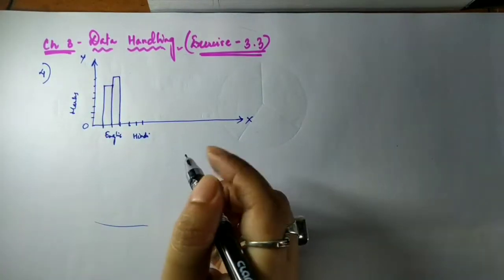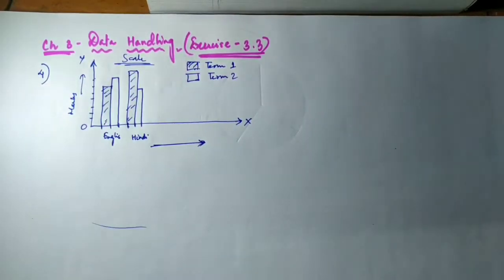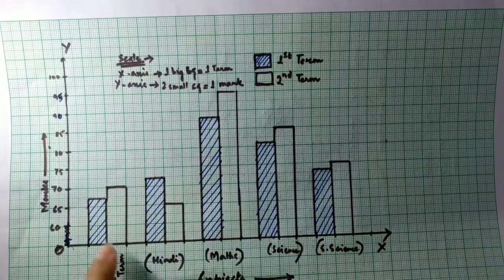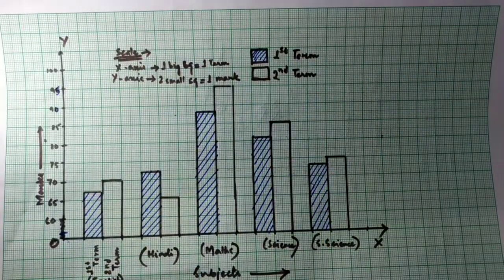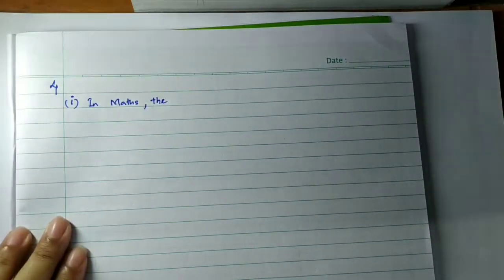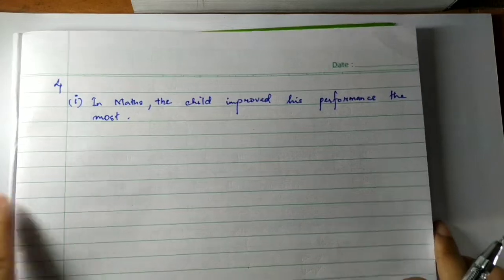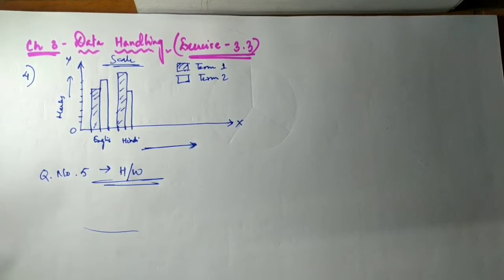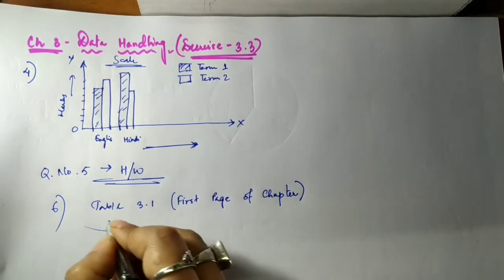Class 7 Ch 3 Mathematics_day 5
Ch 3 Data Handling (Exercise 3.3) Part 2.